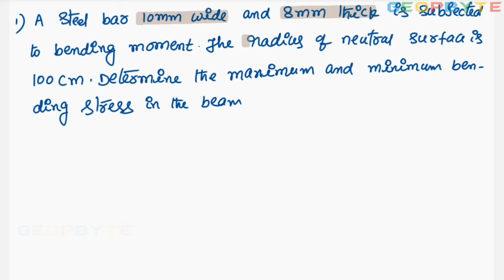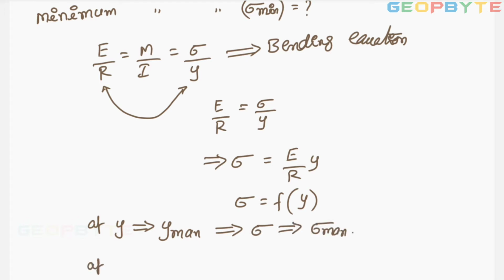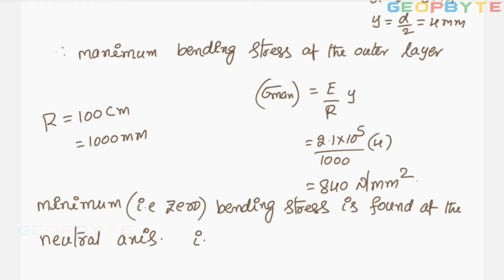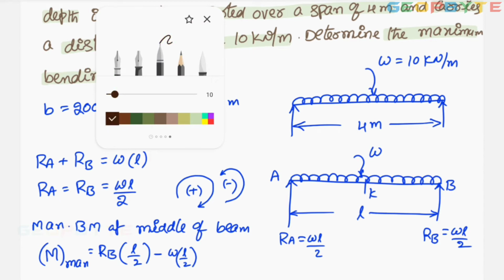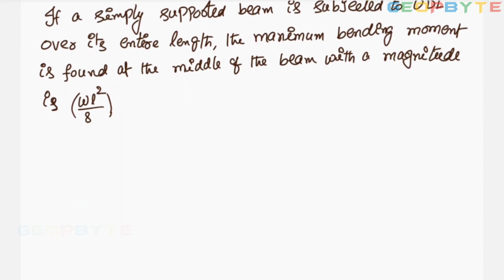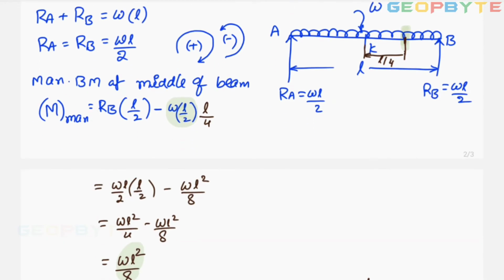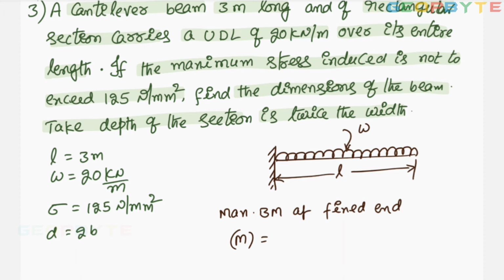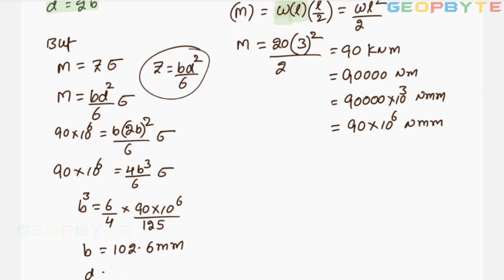Problems | Theory of Simple Bending | Strength of Material | MECH | CIVIL | GeopByte | Part 3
Timestamps:

00:00 Intro

32:45 Outro